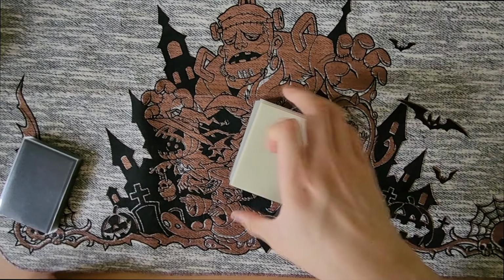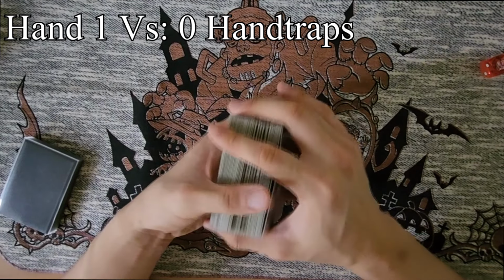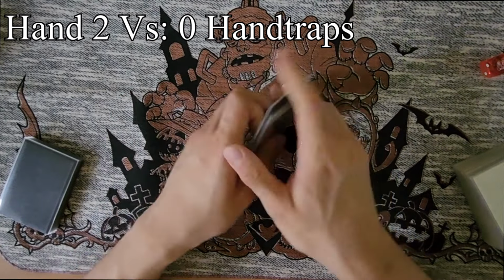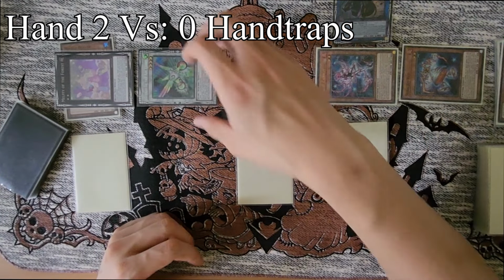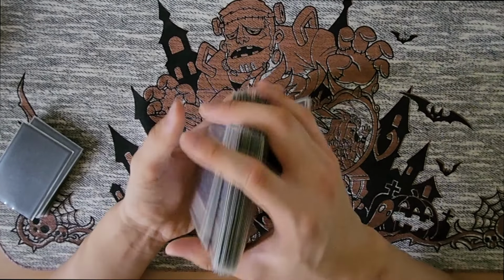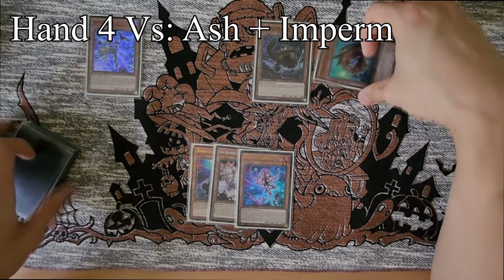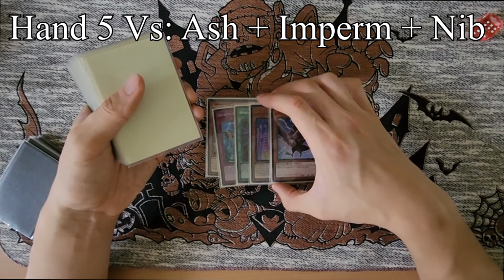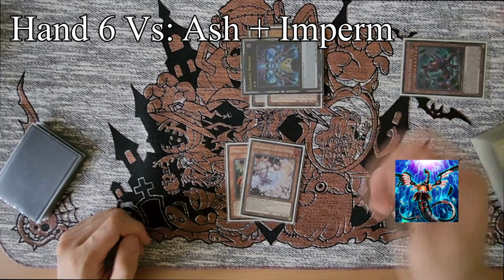Pure Spright Melffy Test Hands + Combos + Explanations (April 2024)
Not a riffle shuffle, just a normal shuffle oops.

To watch sample games, here is a link to some live matches recorded at one of my locals: